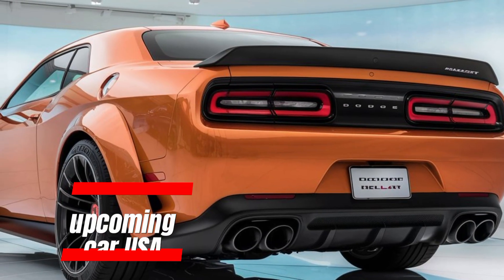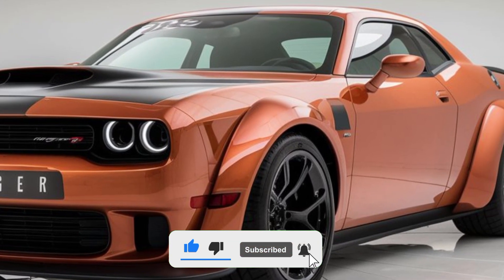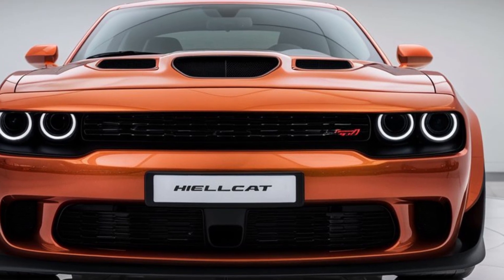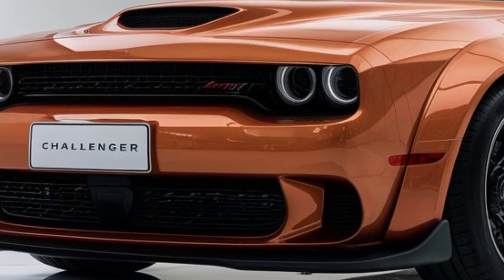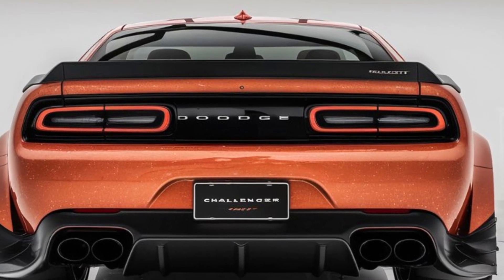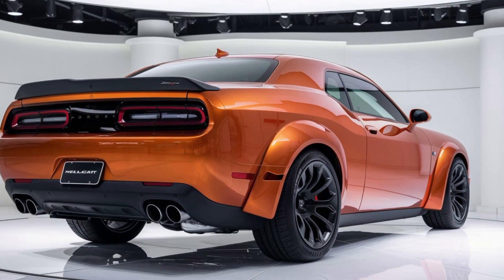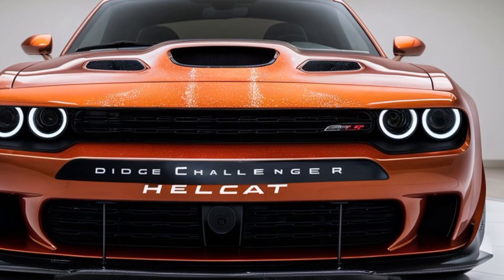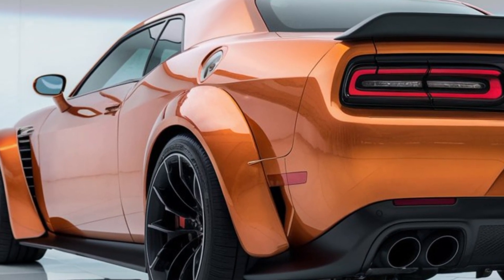2025 Dodge Challenger Hellcat – A Muscle Car Legend Reborn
Unleashing the Beast: 2025 Dodge Challenger Hellcat

The 2025 Dodge Challenger Hellcat is here, bringing unmatched power and aggressive styling to the muscle car scene. With a supercharged V8 engine pushing out over 700 horsepower, the Hellcat delivers a thrilling driving experience that few can match. Bold design, cutting-edge technology, and raw performance make the 2025 Challenger Hellcat a true beast on the road. This is the muscle car that dares you to push the limits.

1. 2025 Dodge Challenger Hellcat – A Muscle Car Legend Reborn
2. The 2025 Dodge Challenger Hellcat: 700+ HP of Pure Power
3. Unleashing the Beast: 2025 Dodge Challenger Hellcat
4. 2025 Dodge Challenger Hellcat – Performance That Dominates
5. Why the 2025 Dodge Challenger Hellcat Is a Muscle Car Icon
6. 2025 Dodge Challenger Hellcat: Power, Performance, and Attitude
7. Inside the 2025 Dodge Challenger Hellcat: Supercharged V8 Brilliance
8. The New 2025 Dodge Challenger Hellcat – Built to Rule the Road
9. Discover the Raw Power of the 2025 Dodge Challenger Hellcat
10. 2025 Dodge Challenger Hellcat: The Ultimate Muscle Car